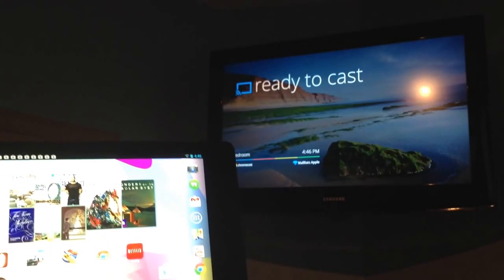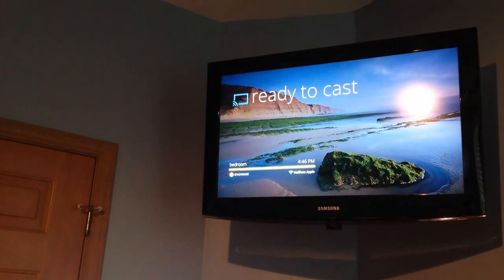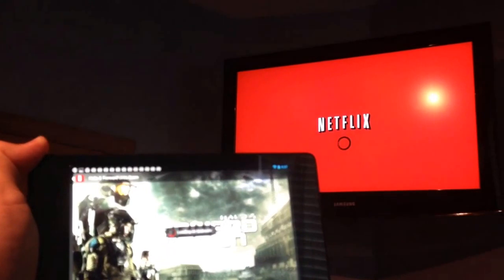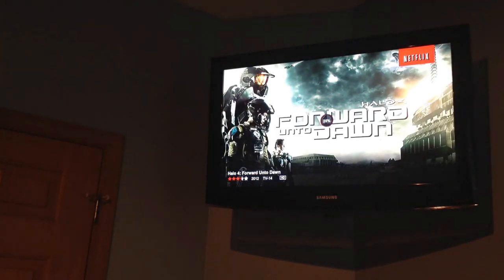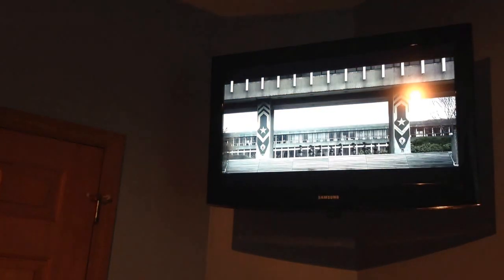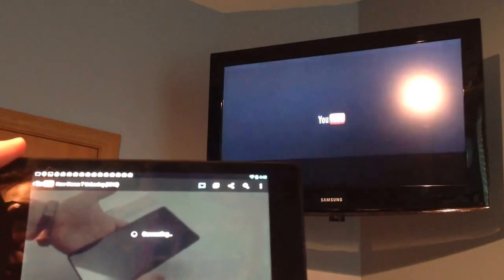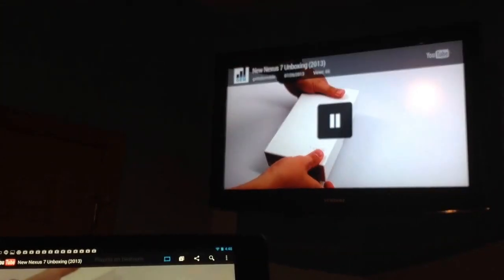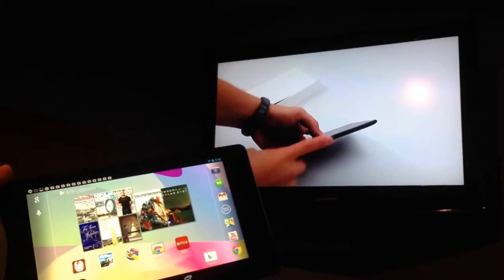Google ChromeCast Demo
Watch the Google ChromeCast in action.